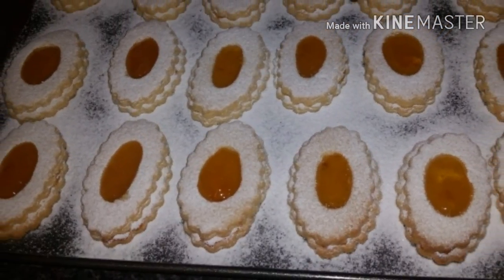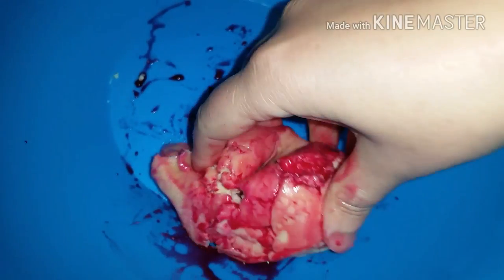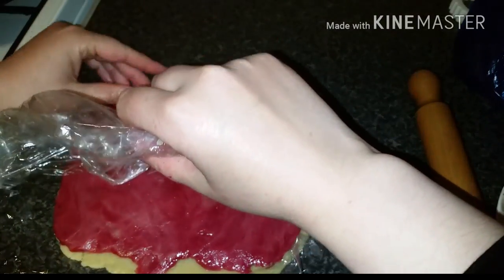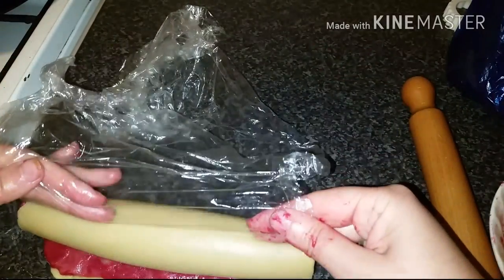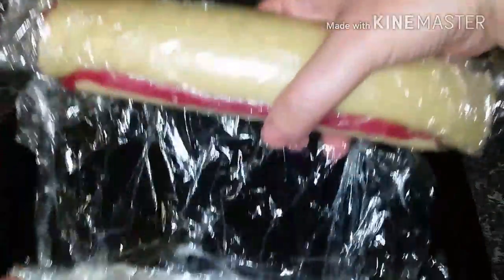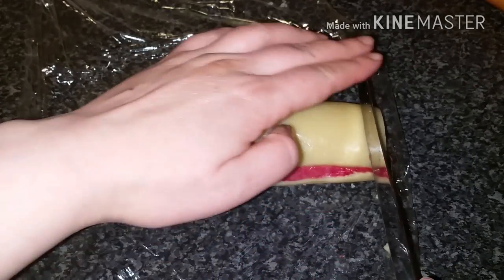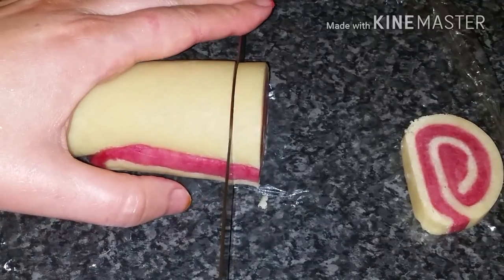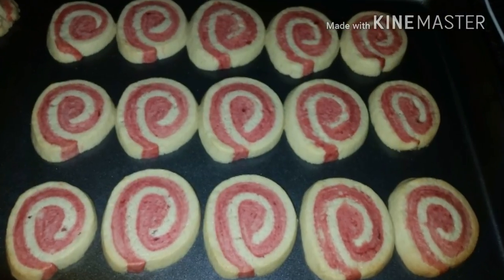How to make Butter Pinwheel Cookies with homemade food colour Shortbread recipe❤biscuits ❤dye❤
quick easy biscuits with natural homemade colour.
beetroot 1 or 2, precooked store bought ones were placed in the mill to obtain a paste,  this was reduced even more by placing it the saucepan and cooking it till a thick paste was obtained.
add bit by bit till you are happy with the colour..store extra colour in the freezer.